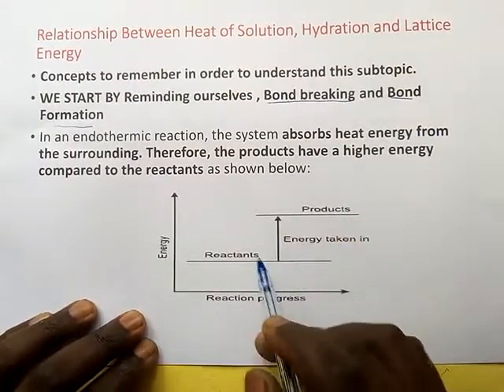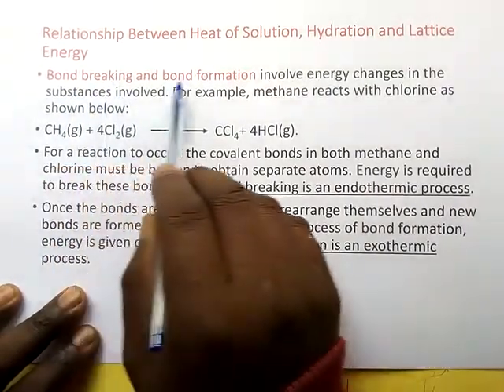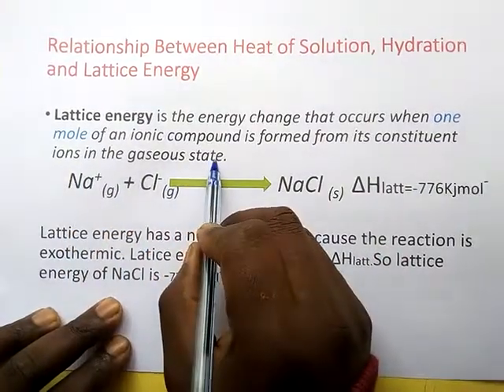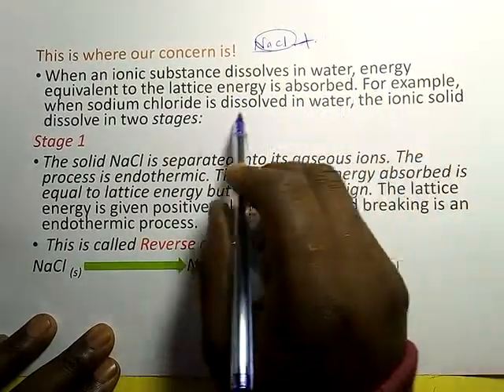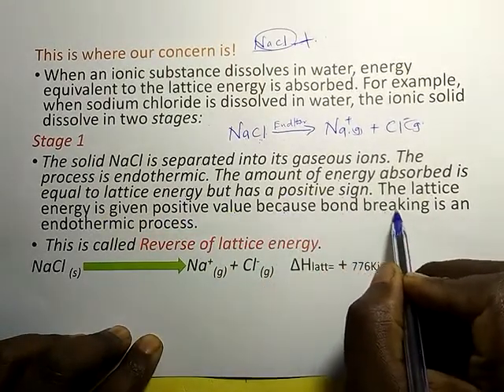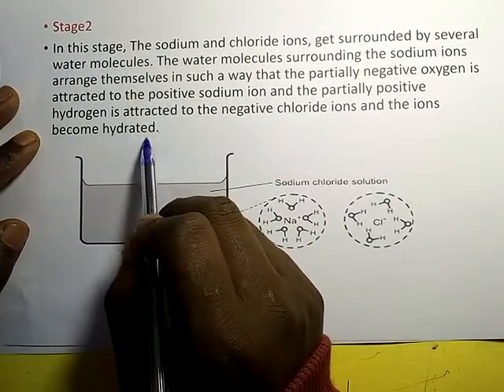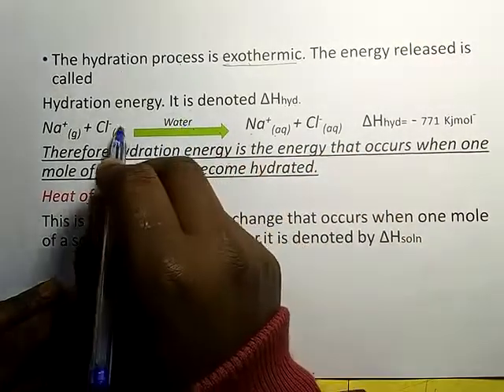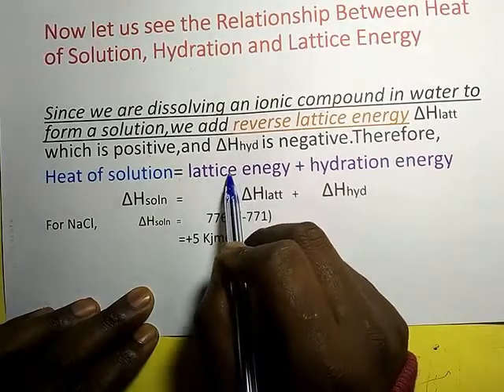RELATIONSHIP BETWEEN HEAT OF SOLUTION,LATTICE AND HYDRATION ENERGY. Part 1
We shall study the the basics that will help us understand the relationship between heat of solution, lattice and hydration energy. We shall do More Examples for better understanding. We shall draw energy cycles and energy levels.